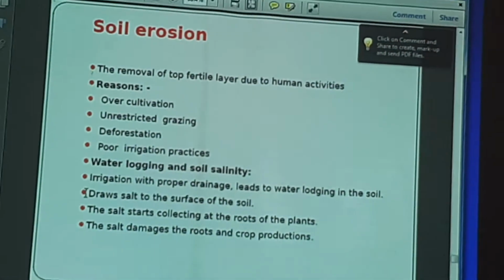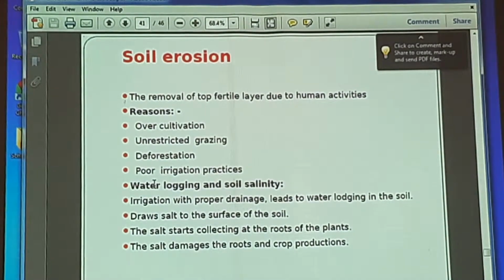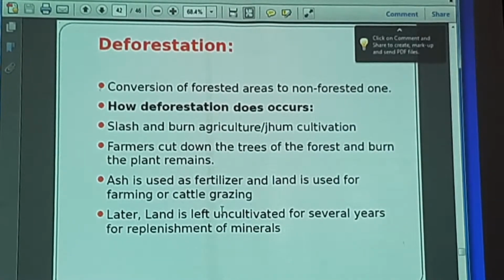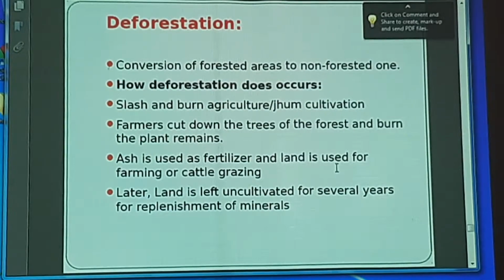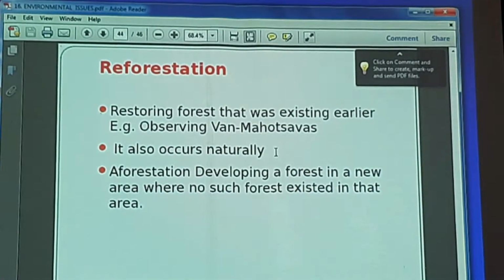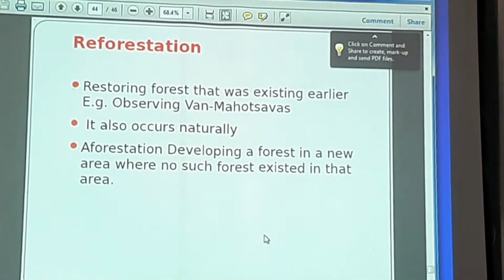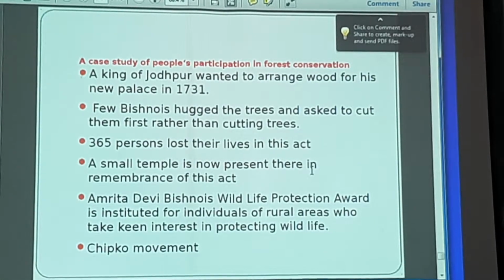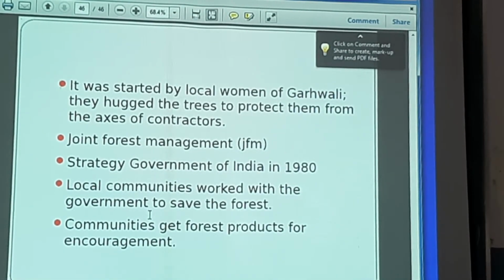Environmental issues | Soil Erosion